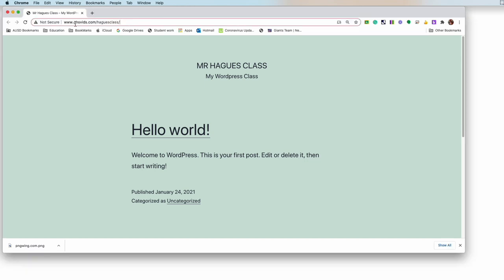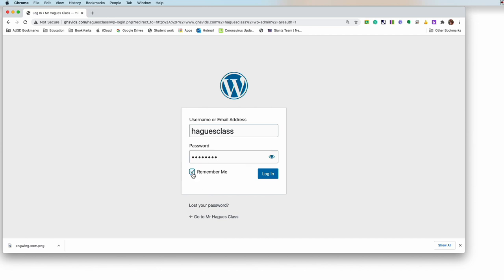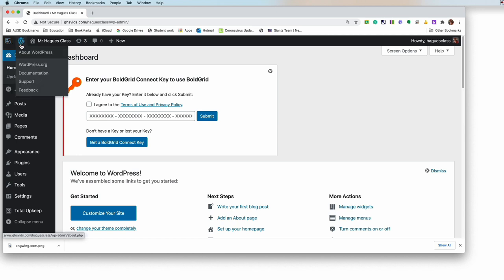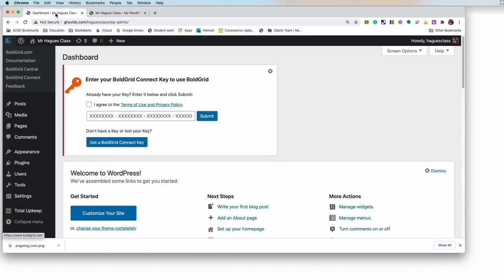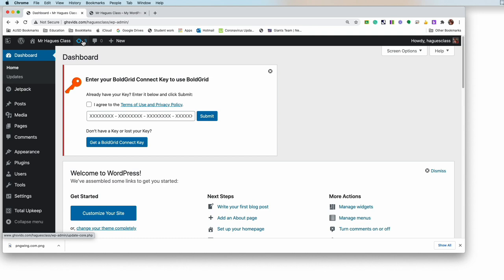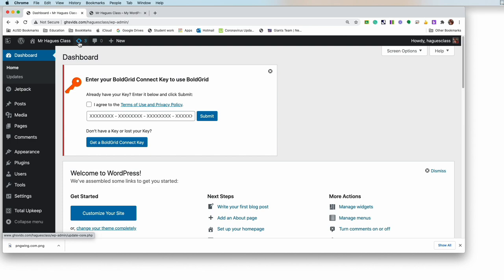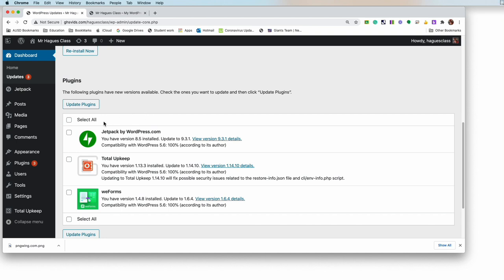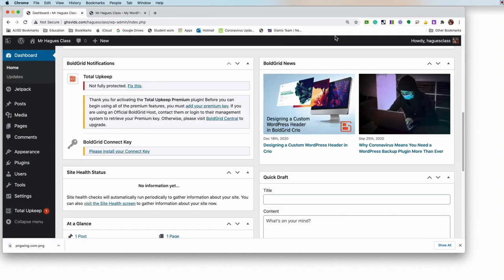WP03 - Admin Panel - Top Nav Bar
WP03 - Admin Panel - Top Nav Bar - Mr Hagues Class

The Admin Panel Top Nav Bar in WordPress is a crucial component of the WordPress dashboard, designed to provide quick and easy access to various administrative functions. Located at the top of the WordPress admin interface, this navigation bar typically includes links to essential areas such as the Dashboard, Posts, Media, Pages, and Comments. It also features user-specific options like profile settings, notifications, and a handy search bar to streamline content management and site administration tasks.

Customizing the Top Nav Bar can greatly enhance the user experience by tailoring the interface to meet specific needs. Administrators can use plugins or custom code to add, remove, or reorder items on the navigation bar. This flexibility allows for a more efficient workflow, particularly in sites with complex content structures or multiple user roles. For example, administrators can add shortcuts to frequently used tools or provide quick access to site analytics, improving productivity and accessibility.

Overall, the Top Nav Bar in the WordPress Admin Panel serves as a central hub for site management. Its design emphasizes ease of use and accessibility, ensuring that users can navigate the various aspects of their WordPress site with minimal effort. By understanding and utilizing the customization options available, administrators can create a more streamlined and efficient administrative experience, ultimately enhancing their ability to manage and maintain their website effectively.